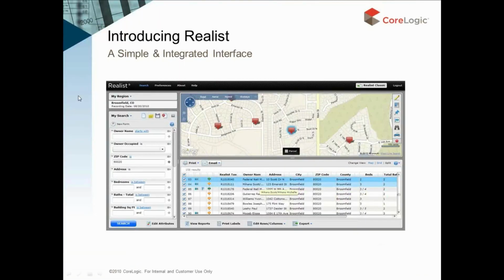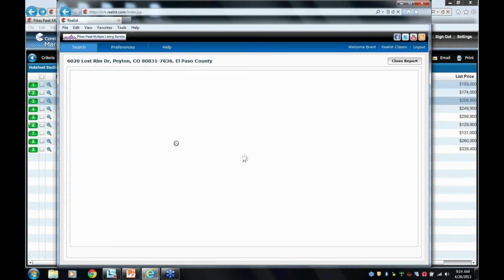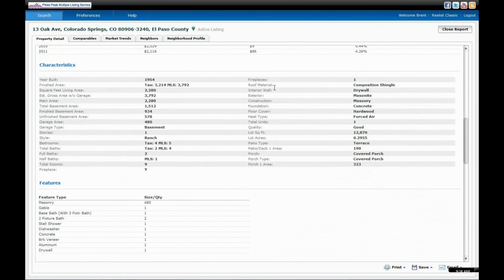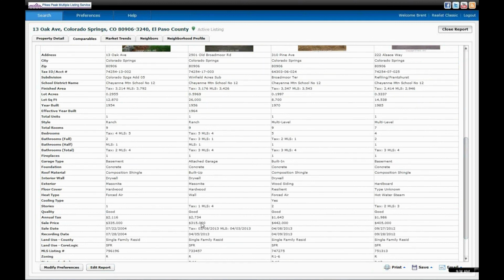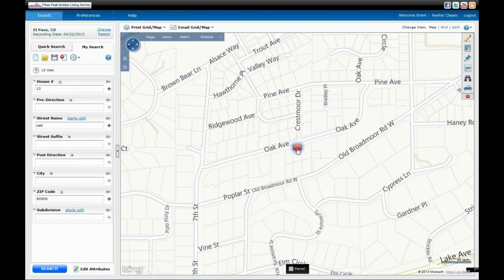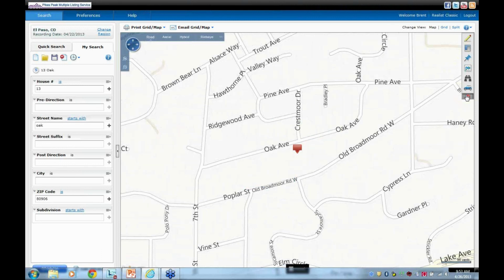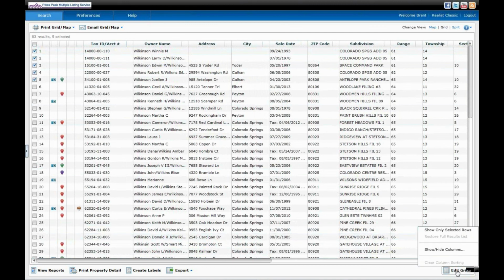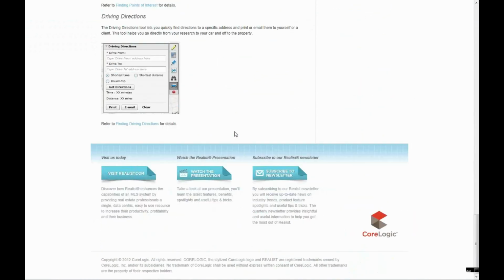Realist Version 2 Training